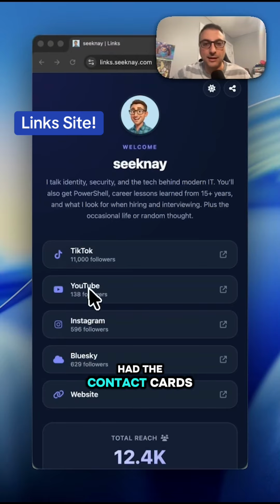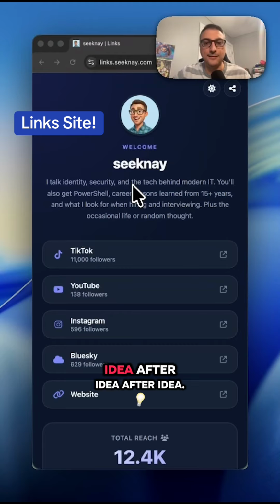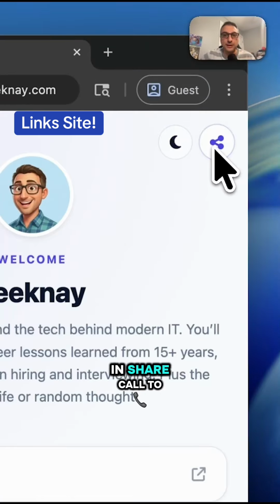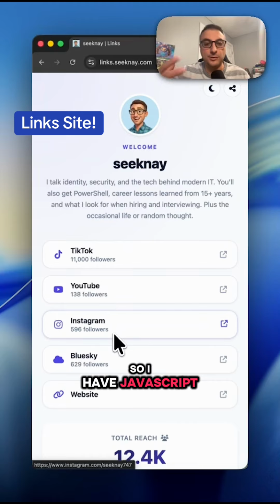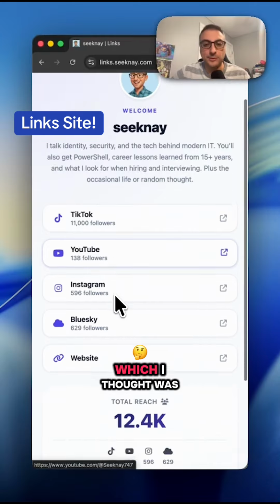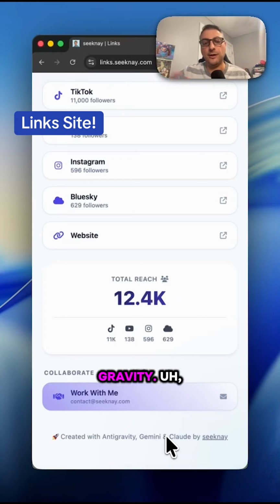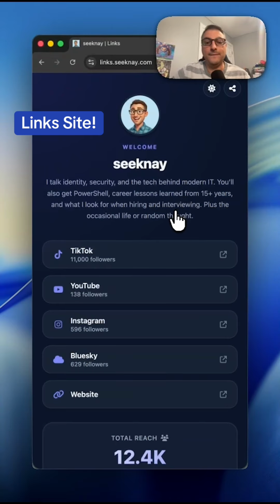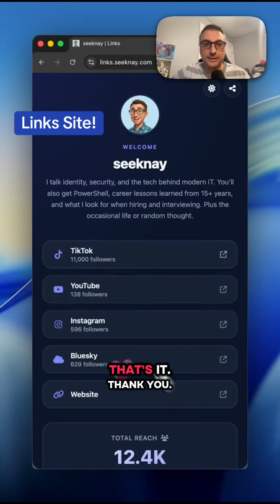Built my own Linktree for free with Antigravity + Gemini. Not a dev.